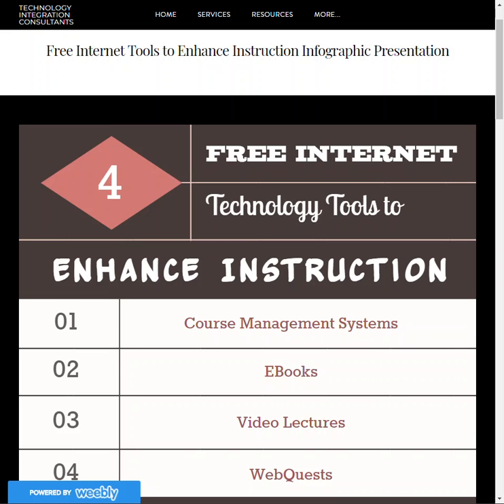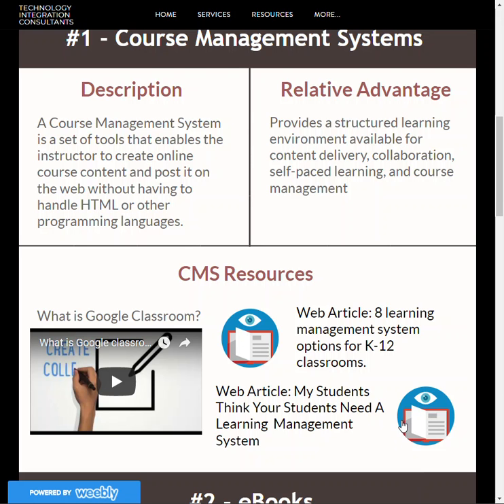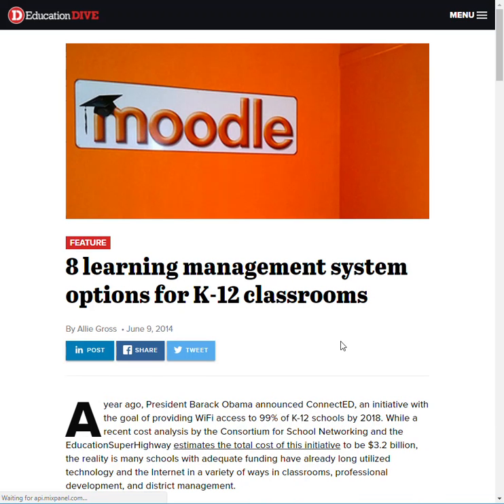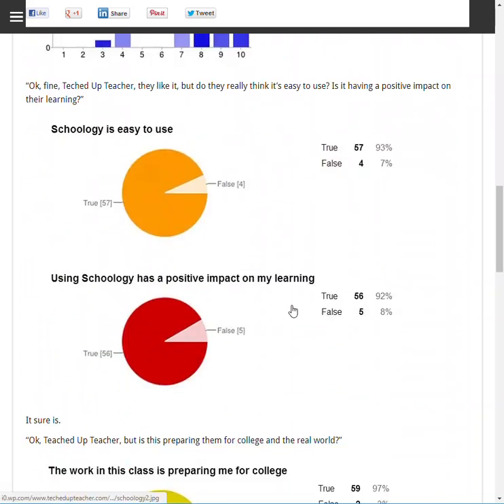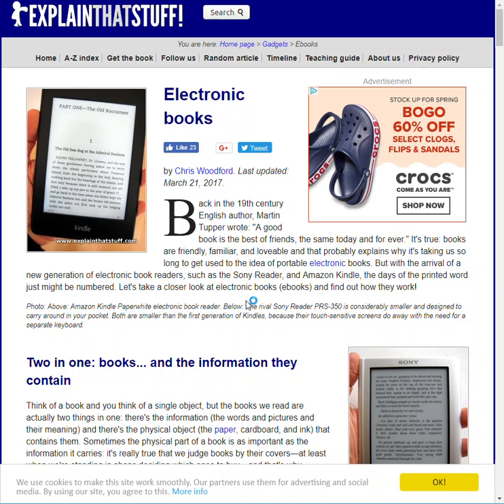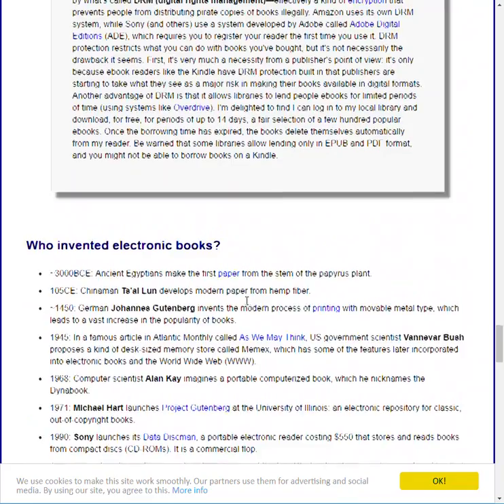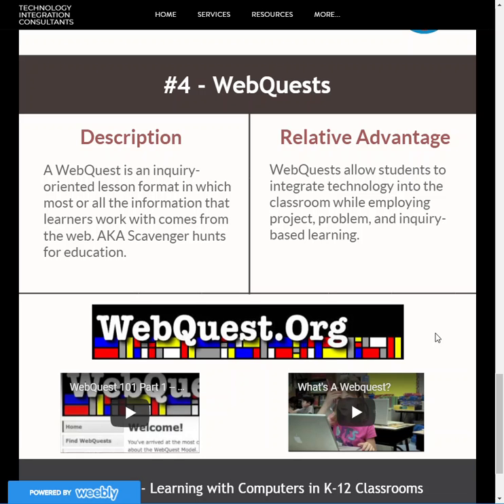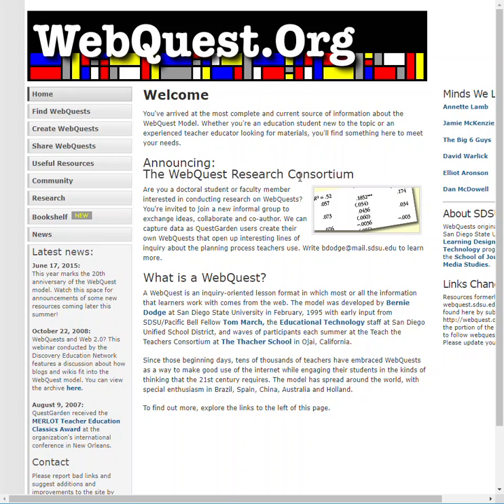Internet in the Classroom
Using the internet to enhance learning